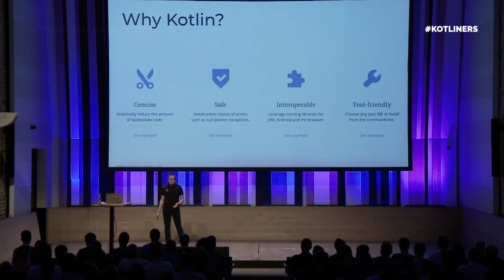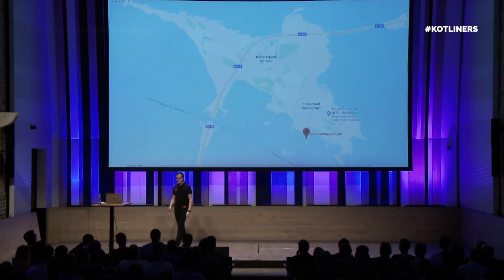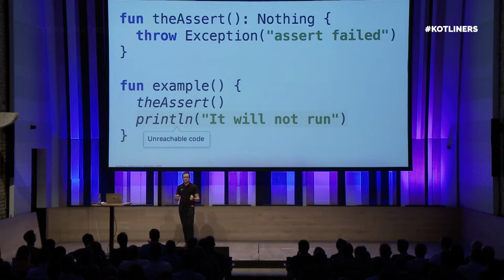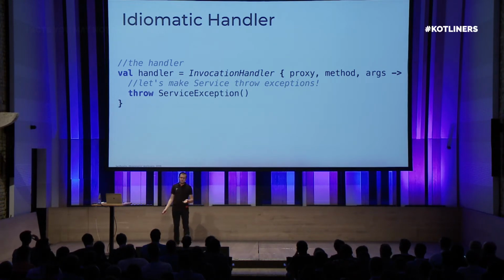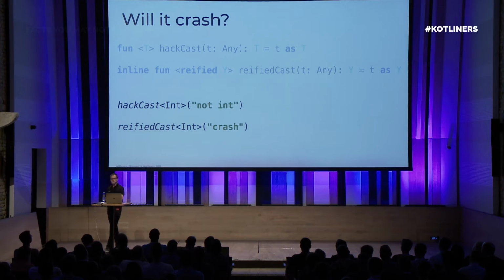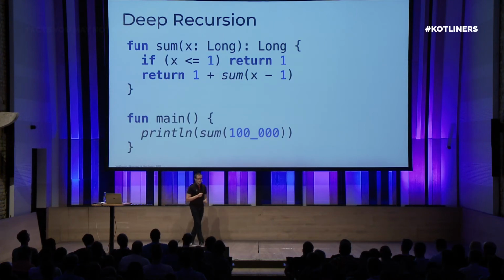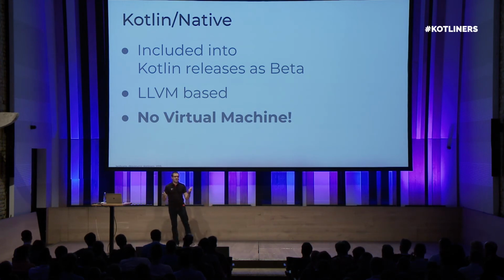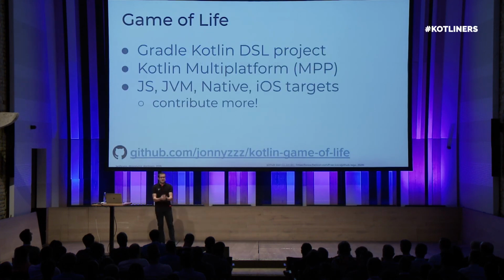Eugene Petrenko - Facts you may not know about Kotlin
Topic
Since Kotlin began, back in 2010, many features have appeared in the language, some of them are still going, others only show up in the deepest darkest depths of source repository history. We will start the talk with several fun facts from Kotlin’s past. You will learn a little about the namesake-island, traits, generics, and type erasure. Writing compact, clear, and idiomatic code will also be one of our topics. Nowadays, Kotlin is not just the JVM language it was in the very beginning, today it supports JVM, JS, and native platforms, including iOS. Did you know of the possibility to share common code and libraries between these platforms? Join us for more.

Speaker
Eugene Petrenko - Developer Advocate, Jetbrains

About
Eugene is a developer advocate at JetBrains, software developer, speaker, and blogger. His interests include software development, distributed systems design, cloud computing, and programming languages. Eugene holds a PhD in computer science, and he writes code in Kotlin, Go, Java, C/C++, Kotlin/Native, and JavaScript. A Kotlin fun for years he started using Kotlin before 1.0 and completed his first production Kotlin app back in 2013.

*This talk was a keynote, for this reason Q&A session is not included. Thanks for your understanding.